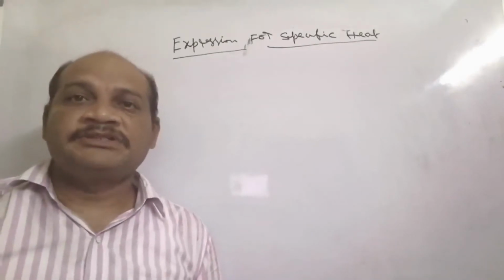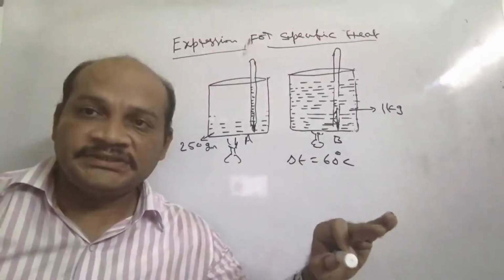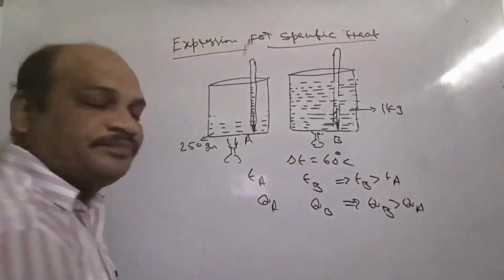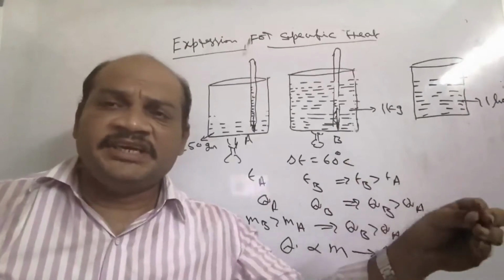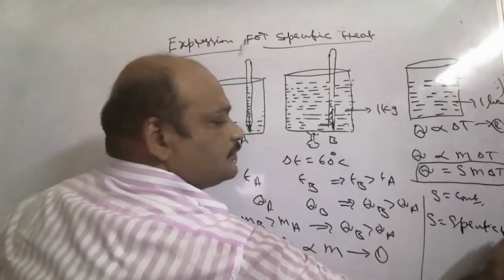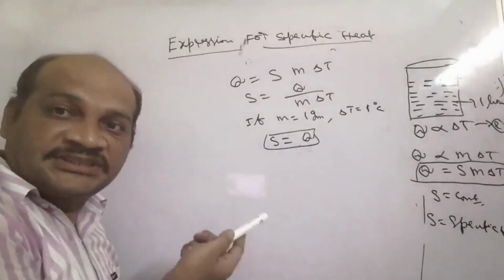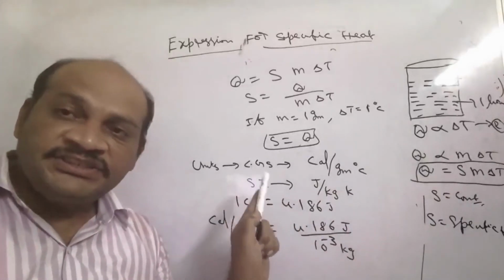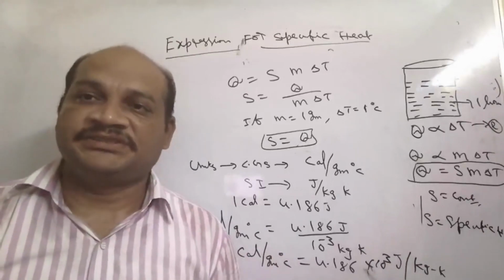Class 10, HEAT - SPECIFIC HEAT FORMULA DERIVATION & UNITS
1 SPECIFIC HEAT FORMULA DERIVATION & UNITS